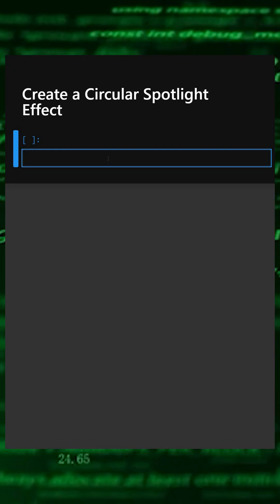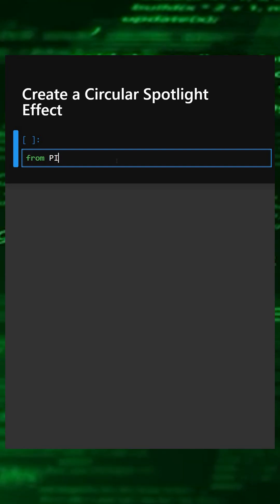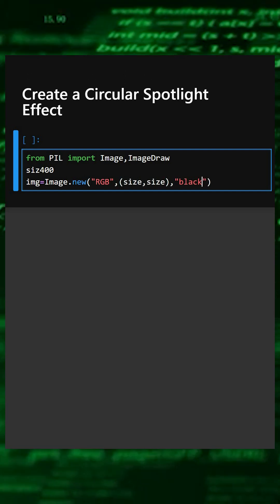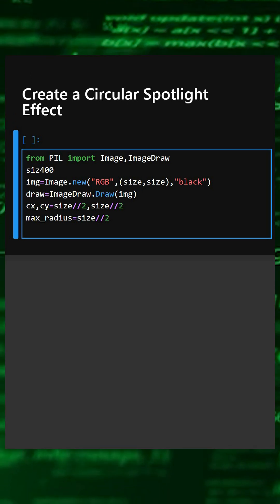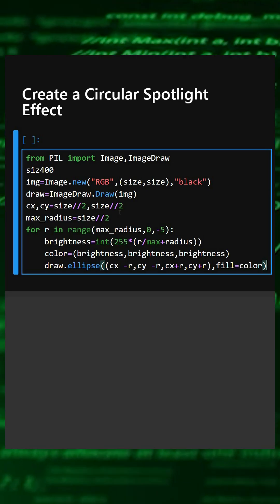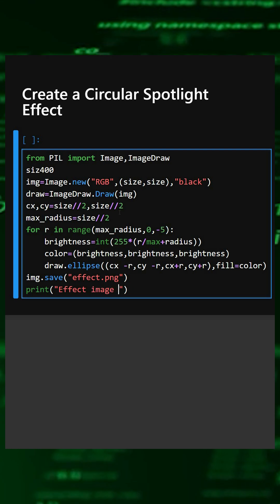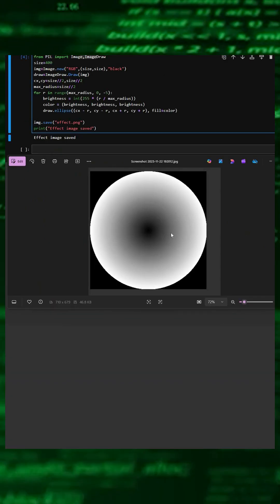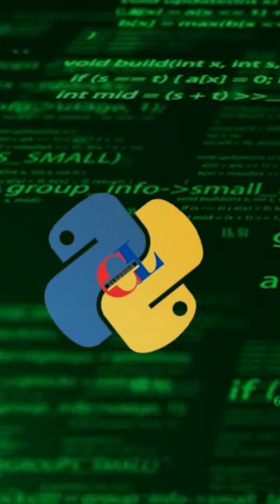Create a Circular Spotlight Effect